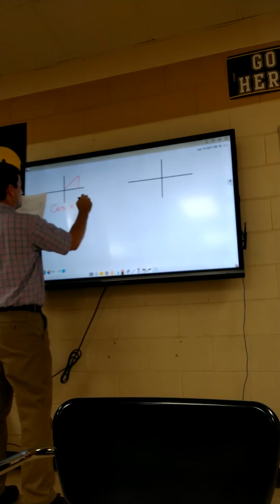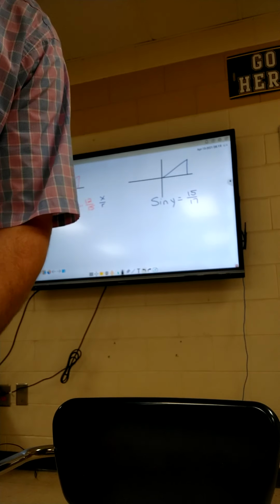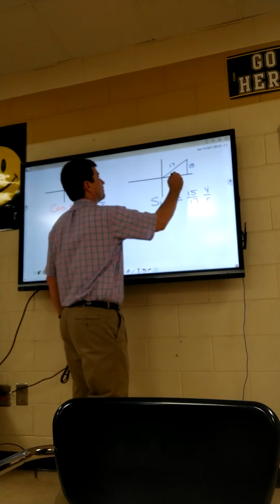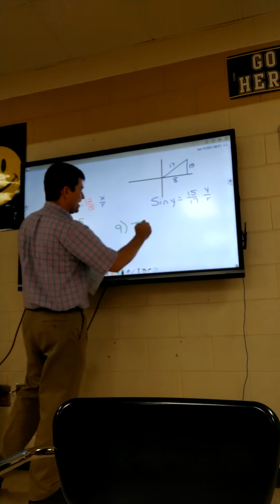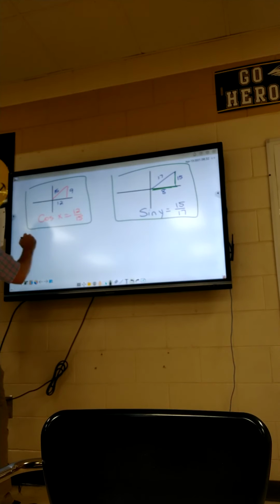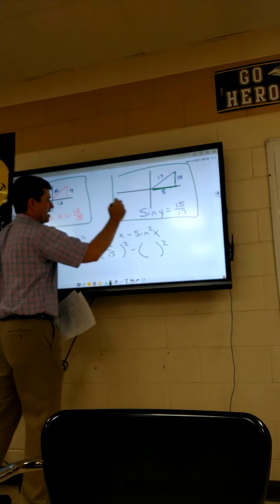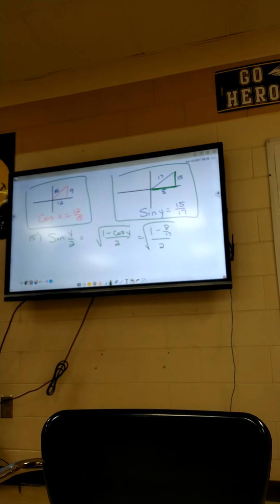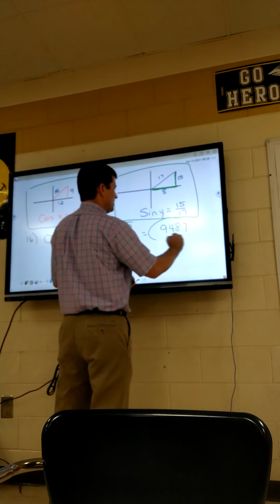sum and difference #2 - April 13